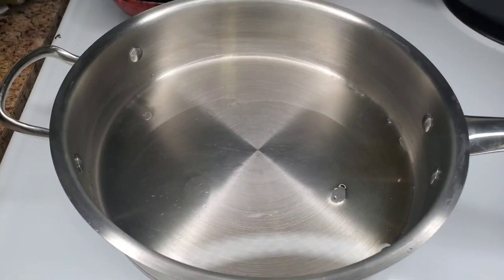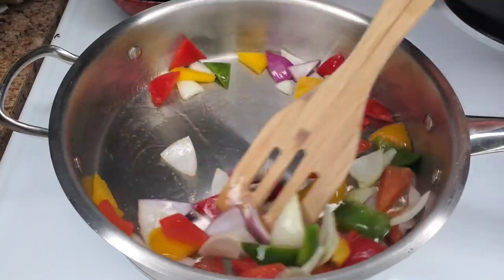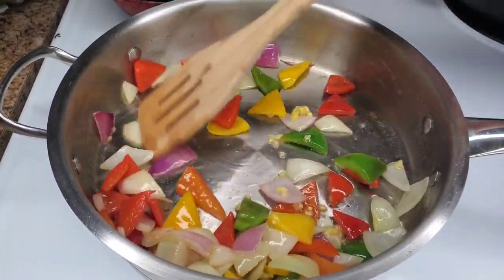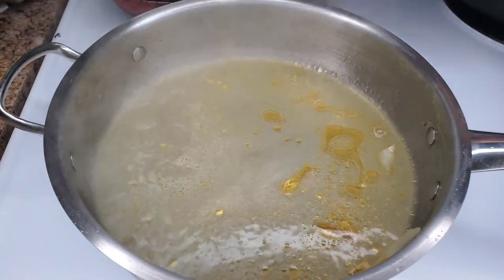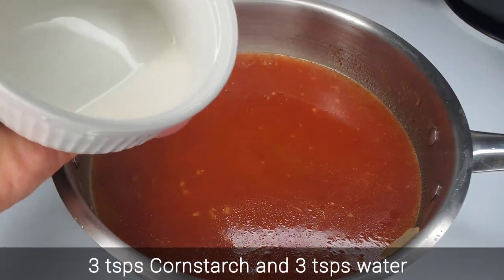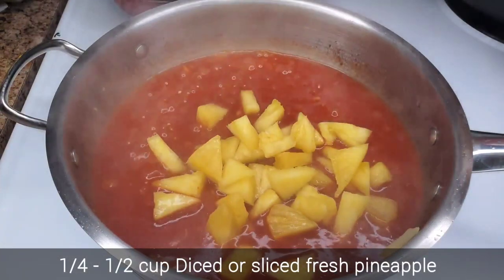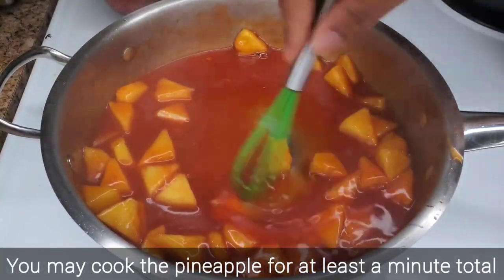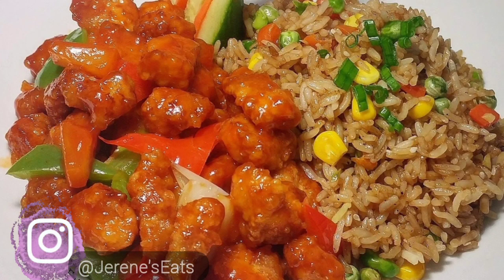EASY SWEET AND SOUR SAUCE with Pineapple and Veggies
This sauce can be made
without the veggies and pineapple pieces. All you need to do is leave out the veggies and pineapple but use the same method.

INGREDIENTS:

2 - 3 tsps Canola oil

1 small red onion

1/2 a red bell pepper

1/2 a green bell pepper

1/2 a yellow bell pepper

1/2 - 1 tsp finely minced ginger

1/2 cup Pineapple juice

1 1/4 tsp soy sauce

1/4 cup ketchup

2 tbsps Rice vinegar(Asian store or international aisle) or use apple cider vinegar

2 - 2 1/2 tbsp sugar

3 tsps cornstarch

3 tsps water

1/4 - 1/2 cup diced Pineapple

a few drops red colouring or beet powder